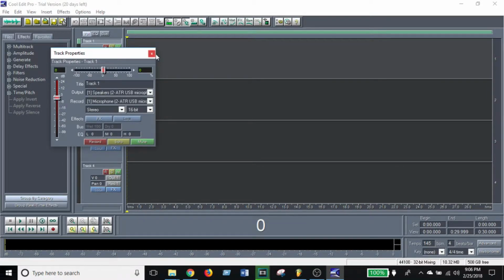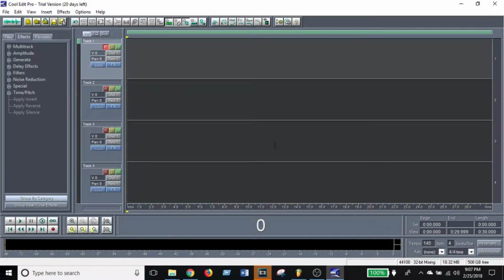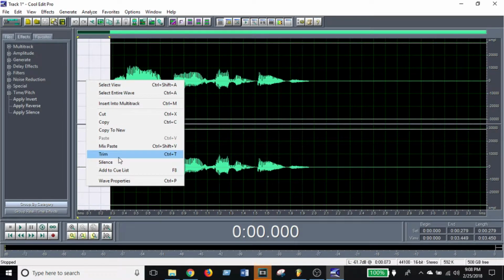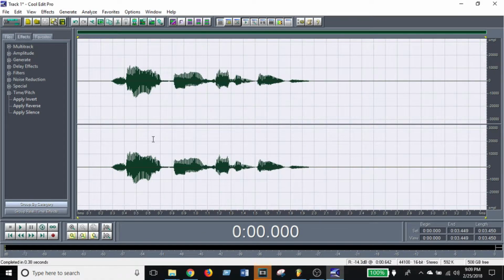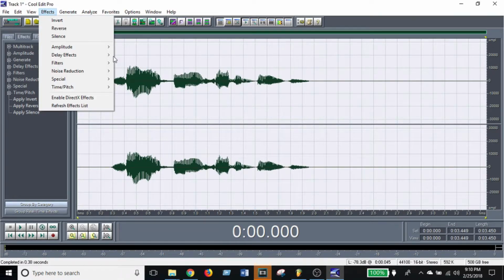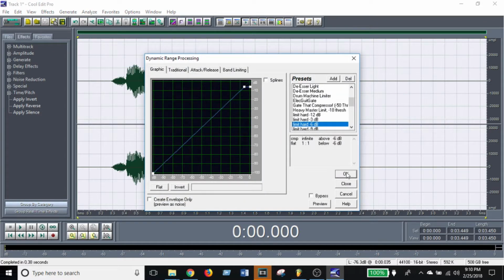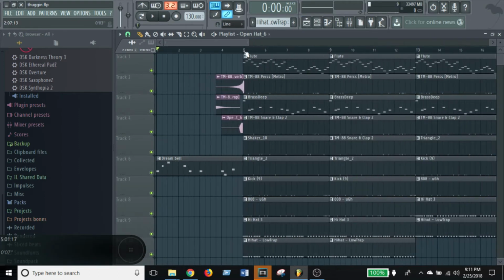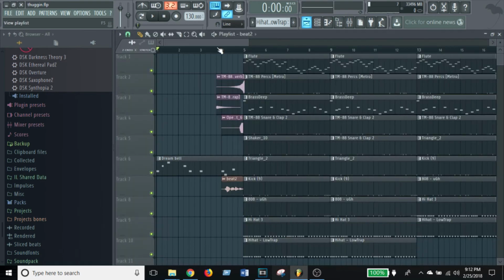How to Record in Cool Edit Pro & Clean up Your Vocals !!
This tutorial was record for a class of mine. I decide to upload to my channel to help other people out.